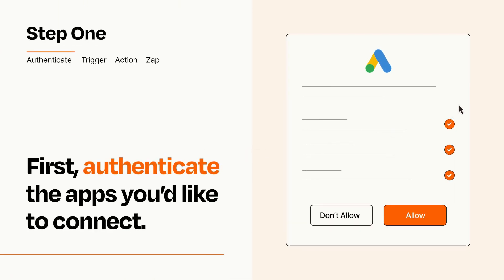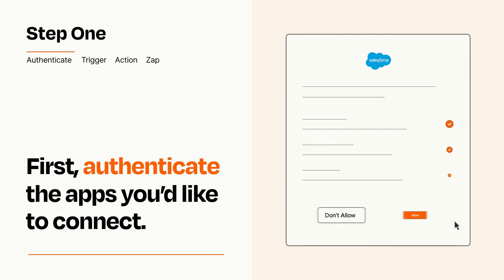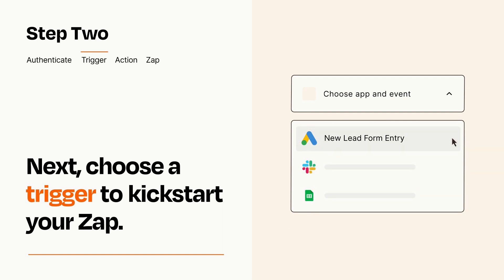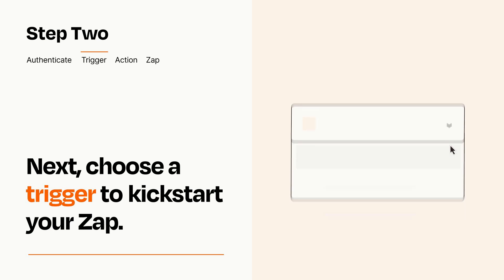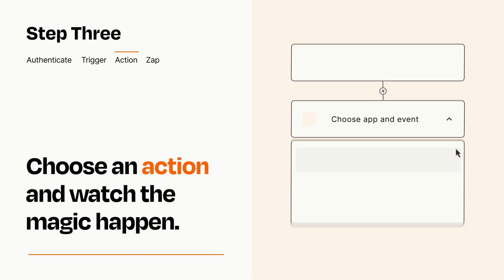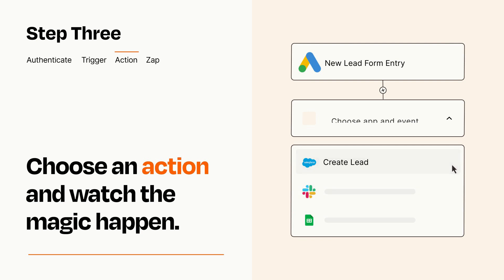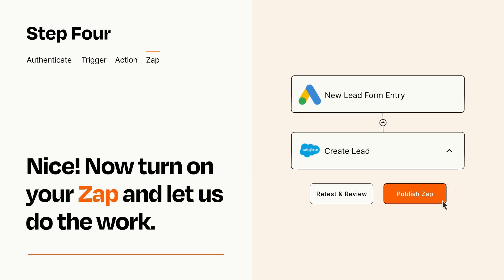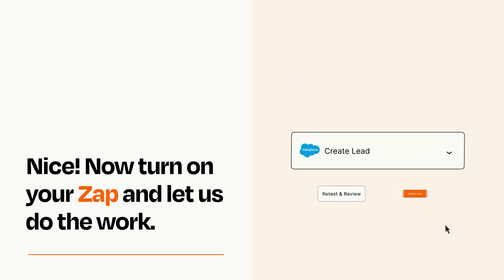How to connect Google Ads to Salesforce - Easy Integration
So you want to connect Google Ads to Salesforce? You can do it with Zapier!